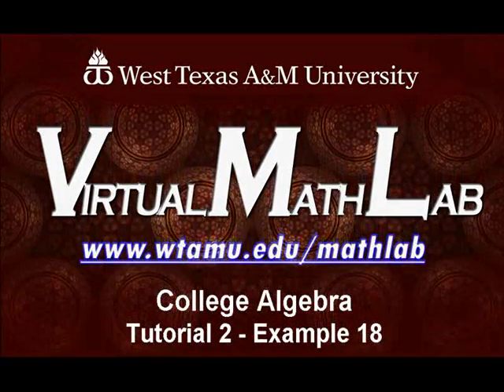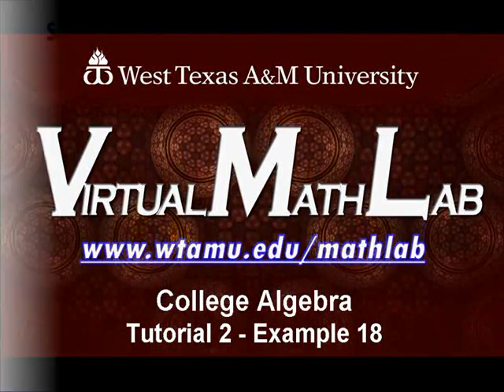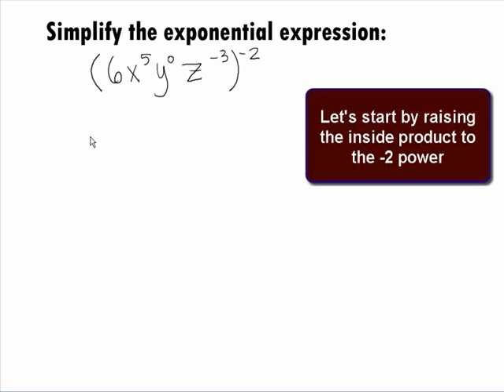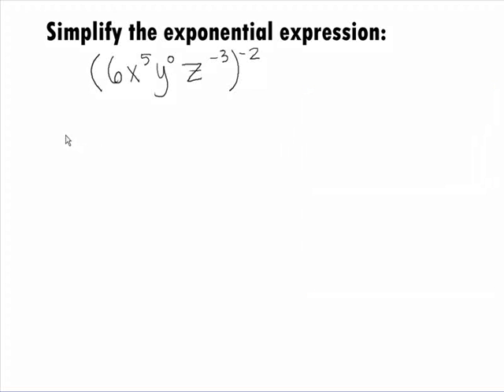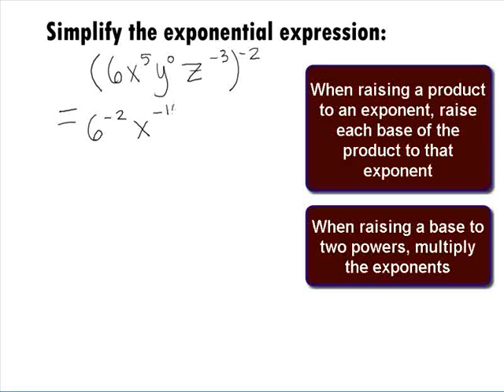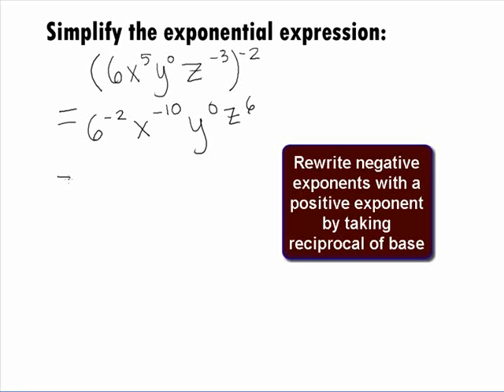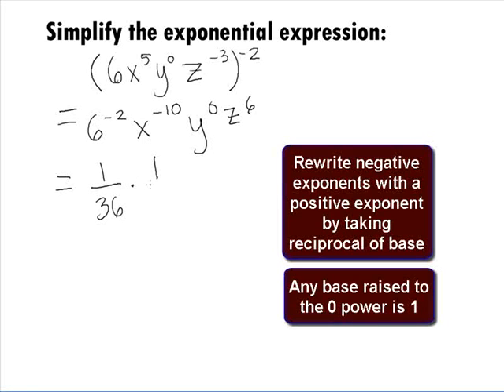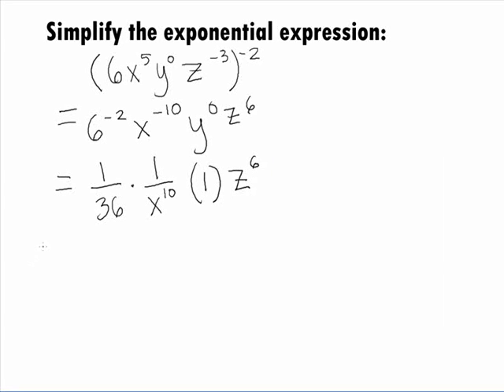College Algebra Prerequisite - Simplifying an Exponential Expression Example 2